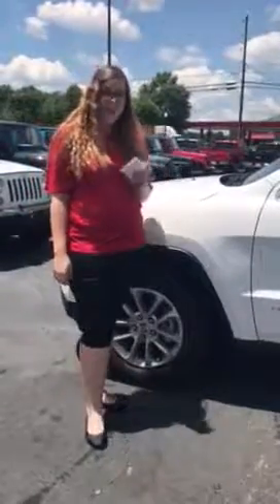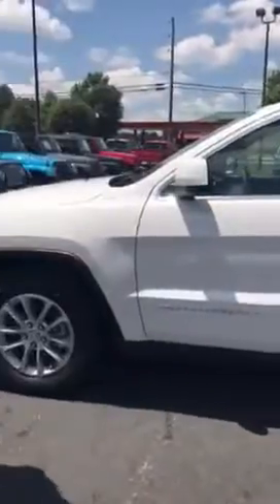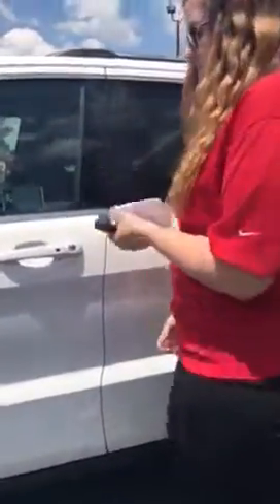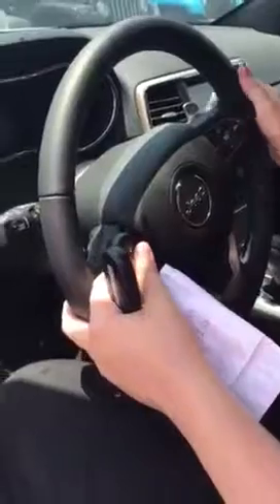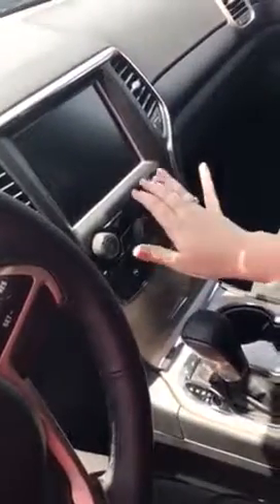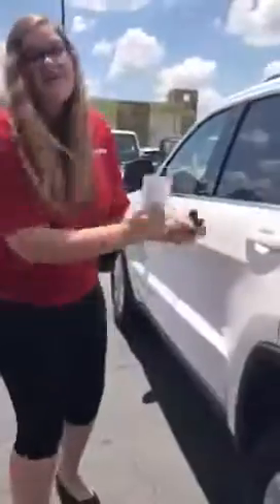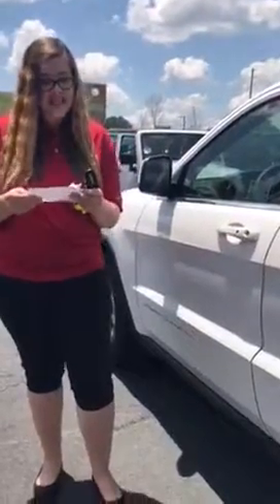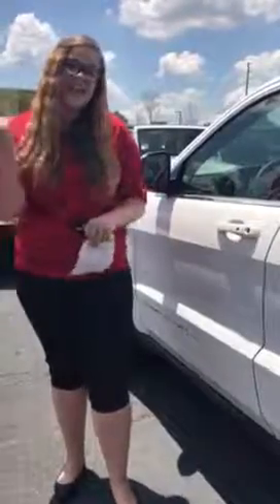Brian's 2016 Grand Cherokee